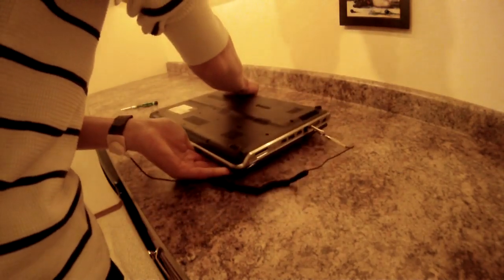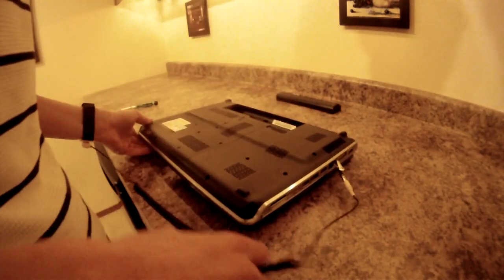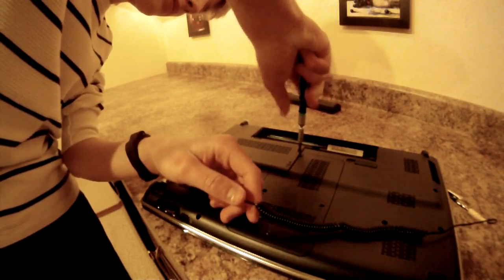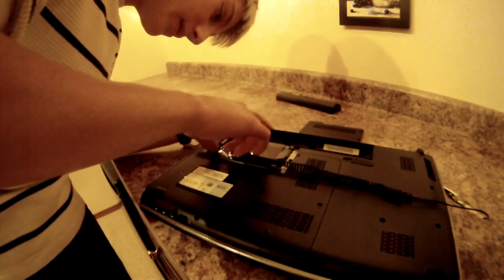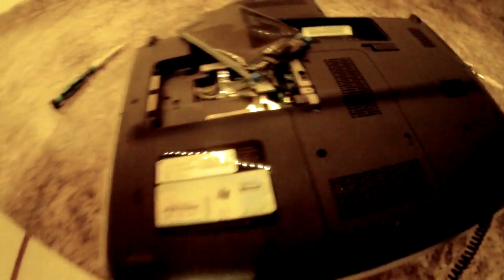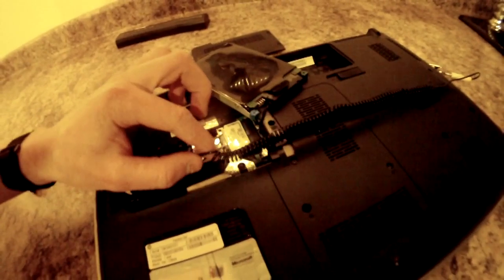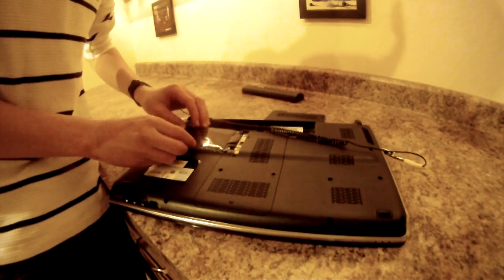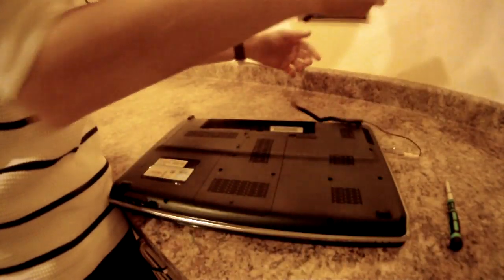How to Access Hard Drive and Wireless Card - HP Pavilion dv6 Laptop [HD]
In this tutorial, I show how to access the hard drive and the wireless card in an HP Pavilion dv6 Laptop (specifically the HP Pavilion dv6-1355dx).  Replacing or upgrading the hard drive or the wireless card is easy once they are accessed, increasing performance in your computer.

Sorry if the beginning is laggy (uploading is being funny), cannot figure out why it keeps cutting out the first title but still delaying the same amount of time.  I hope to get a fix soon.

Note: I am not responsible for any damages to the computer that may occur when trying to fix it.